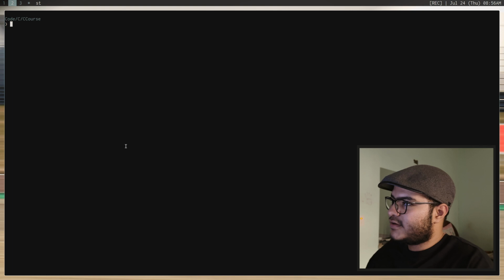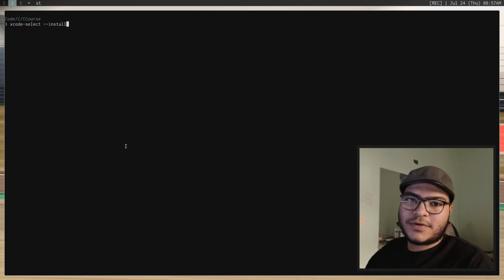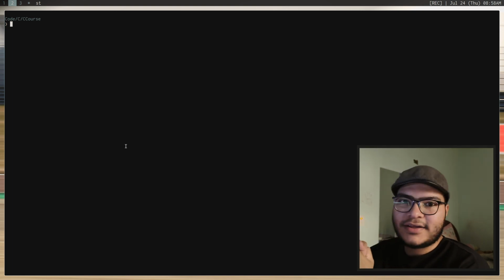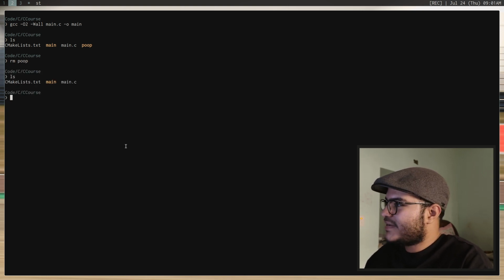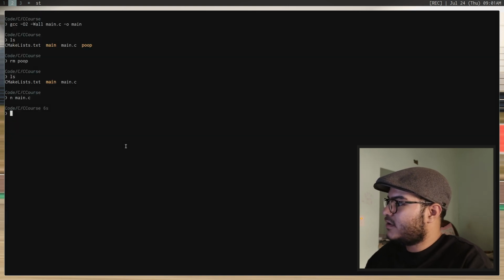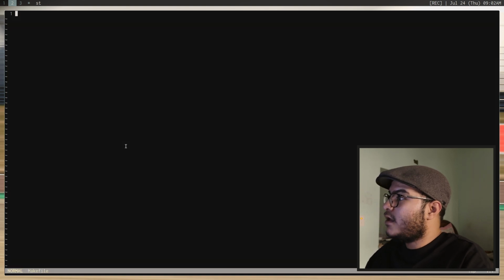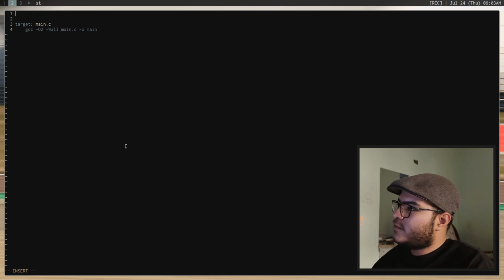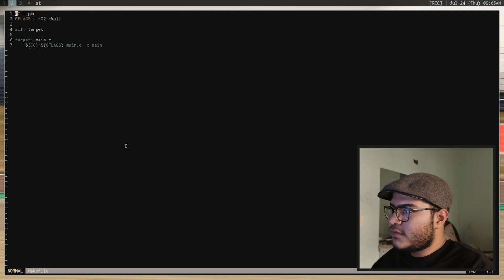[C Course] Getting Started with C and Make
[Make an Order]
If you prefer: